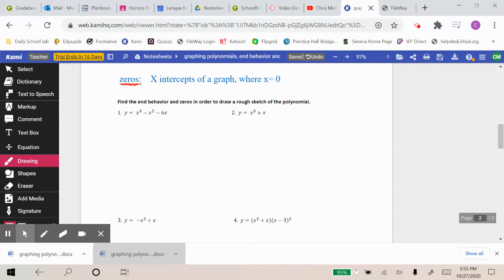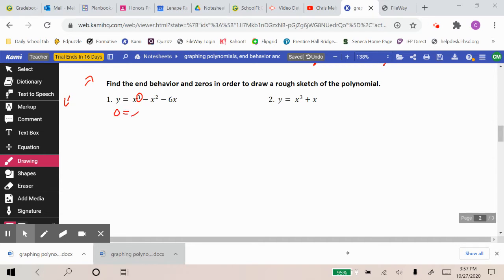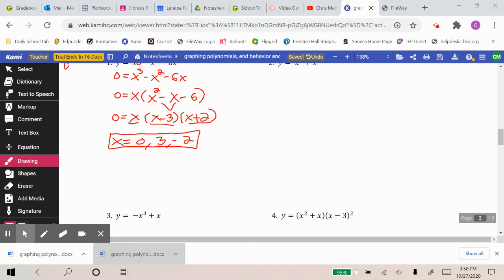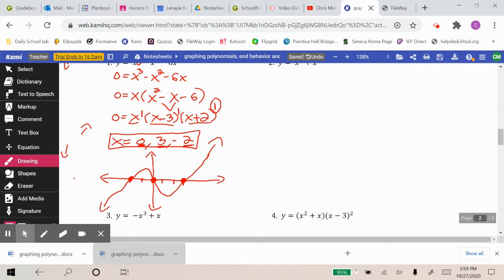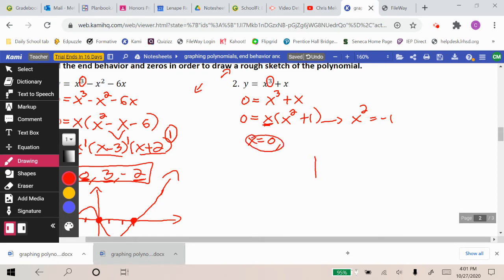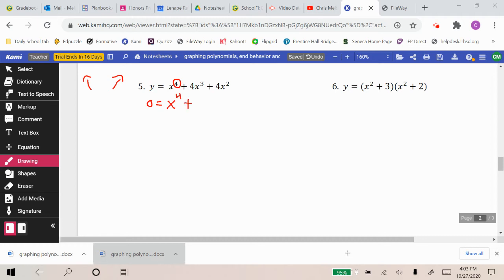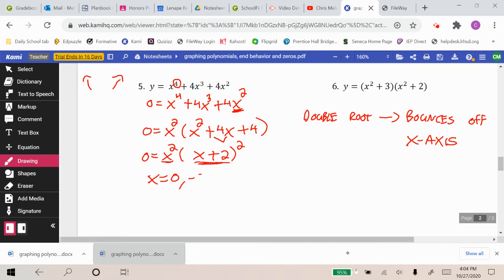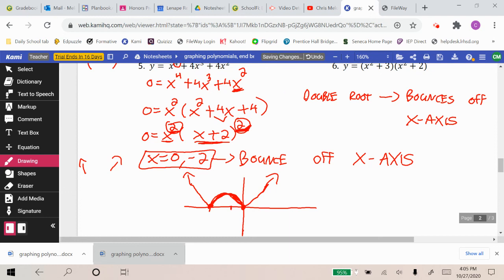Find zeros of a function and graph a polynomial